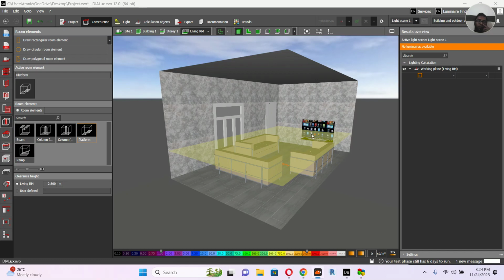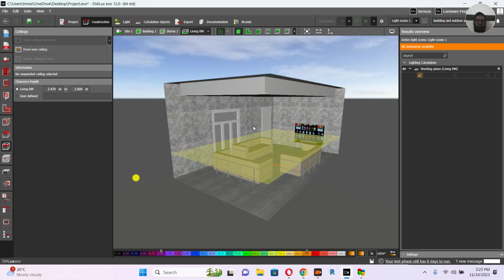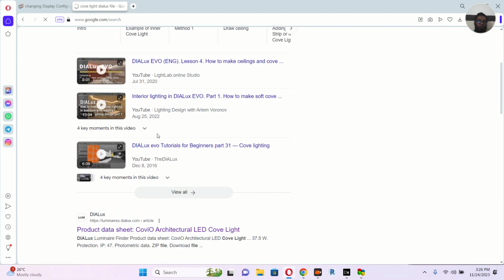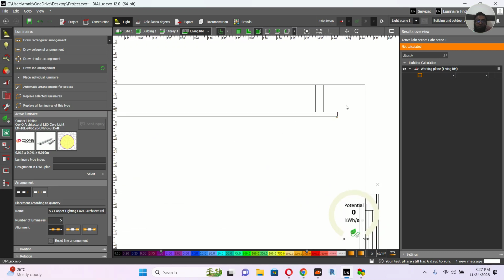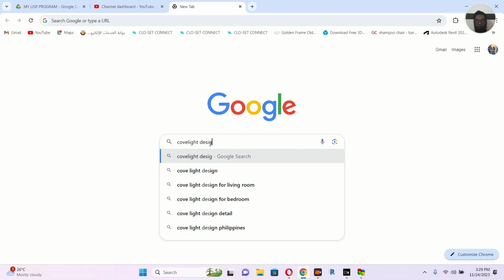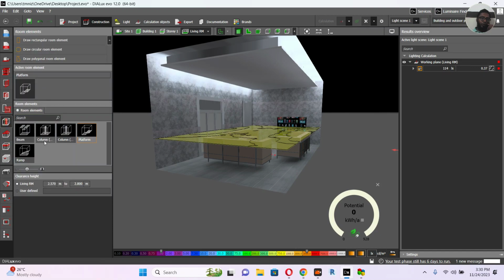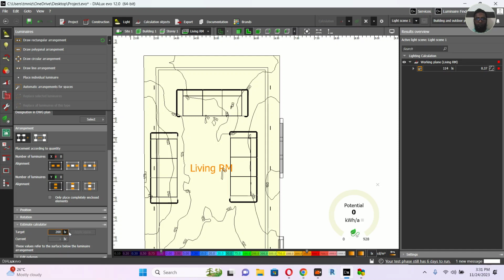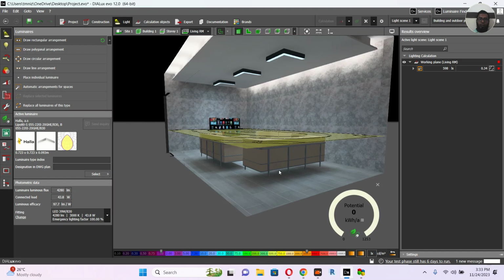Step By Step Electrical Lighting Designing With Dialux Part - 003